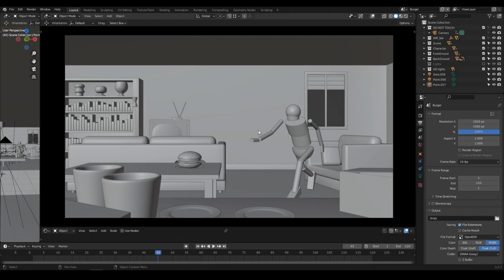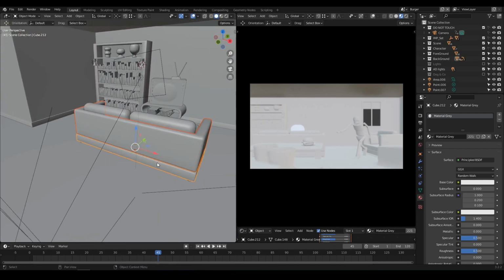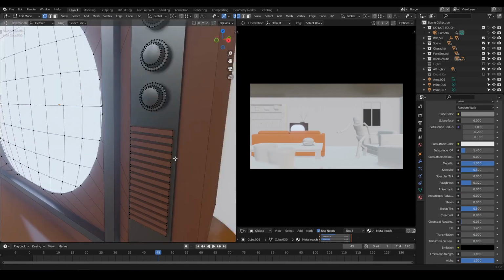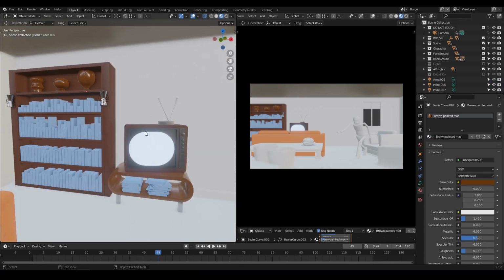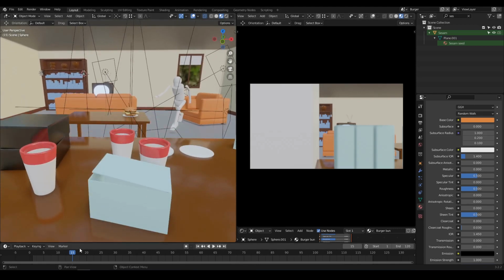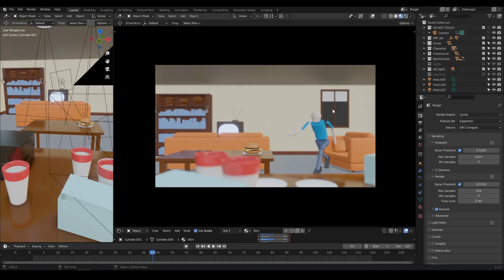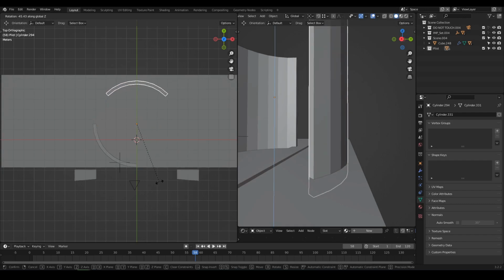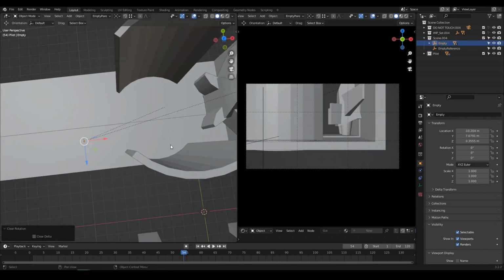Our Worlds Part 08 Materials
Hello Everyone,

It is time to now add the materials to the scene. To emphasize the fact that it is achievable to beginners as well as pro, I'm only using parameters from the Principled BSDF

You can still follow this playlist from this link to watch how to create more advanced materials:

Take care and have fun creating